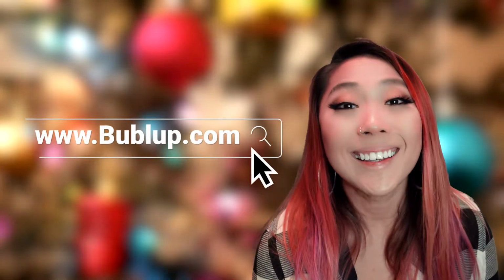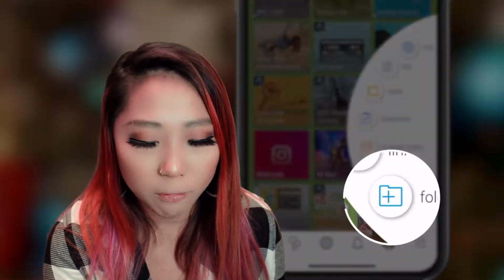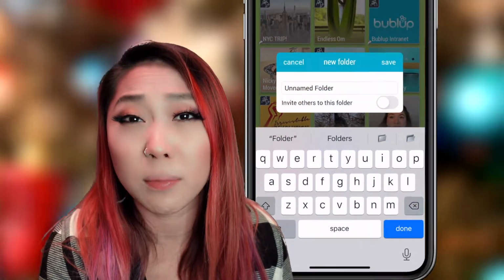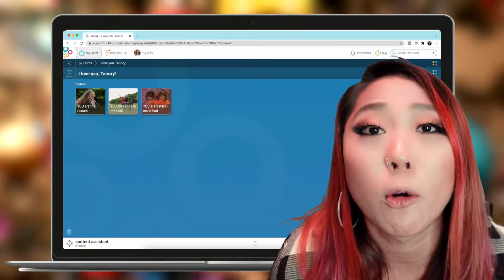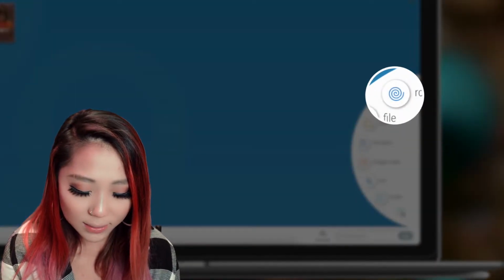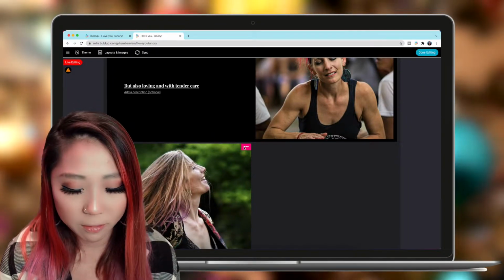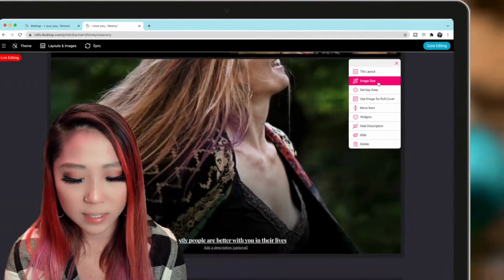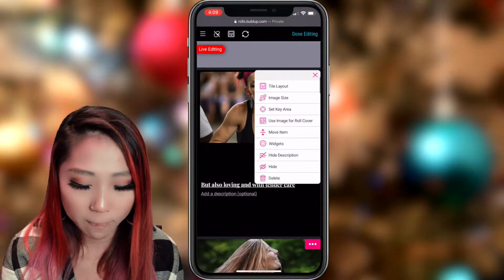Easy DIY Last Minute Present: A Bublup Xmas Special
Last minute present shopping? Yikes, you are cutting it close. Don’t worry, we've got you covered! This special Christmas edition of Bublup's Rolls Master Class will teach you how to make a last minute DIY scrapbook/e-card for your loved ones in 5 easy steps.

0:00 Hi!
0:49 Step 1: Get Bublup
0:56 Step 2: Create Folders
1:12 Step 3: Add pictures and notes
1:38 Step 4: Roll it into a webpage
1:49 Step 5: Customize your content
2:32 Bye!